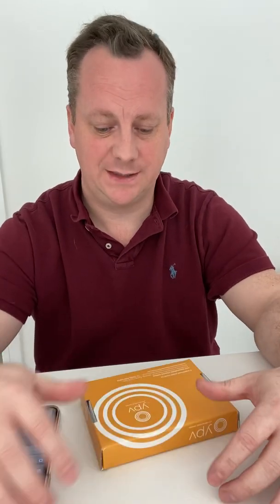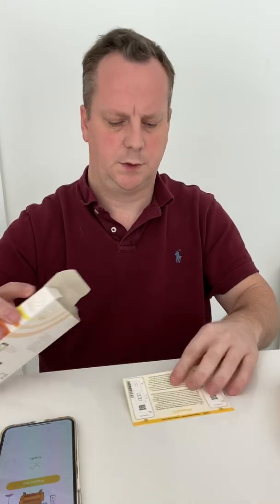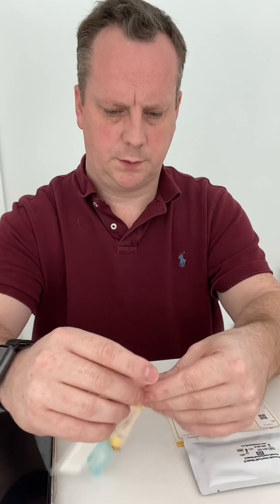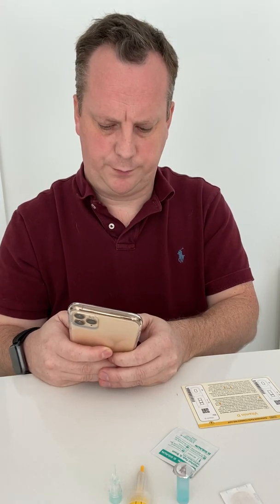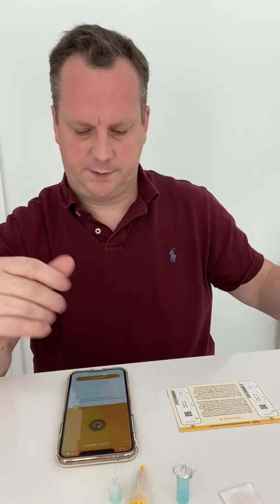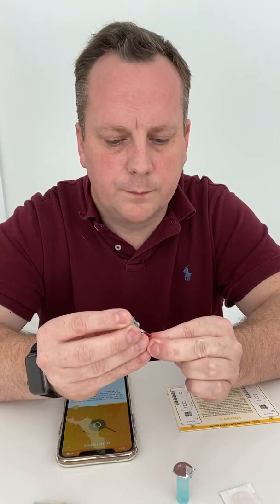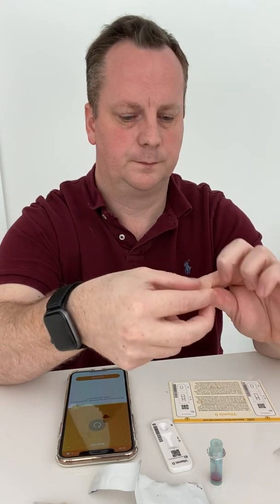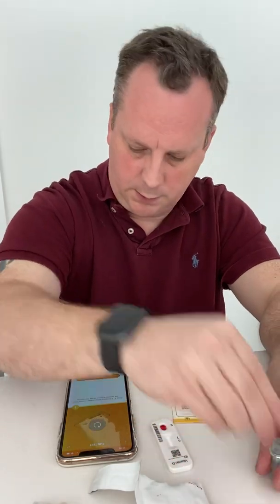YPV Vitamin D Home Test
Me at home doing a quick and Easy Vitamin D home test with quantitative results using my Iphone